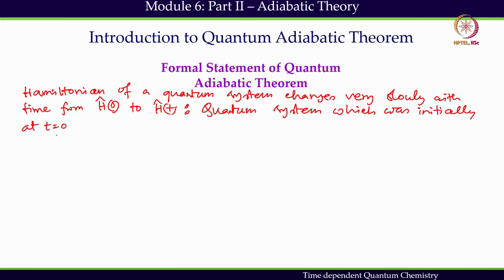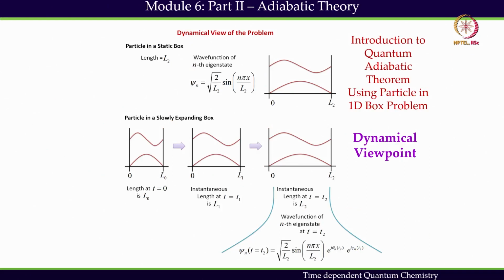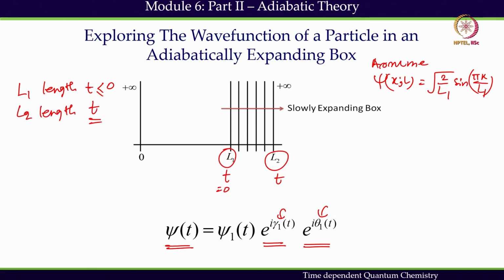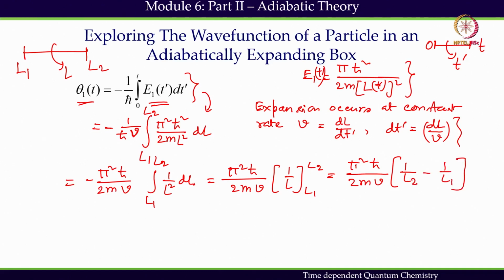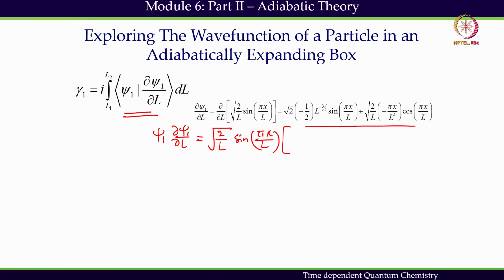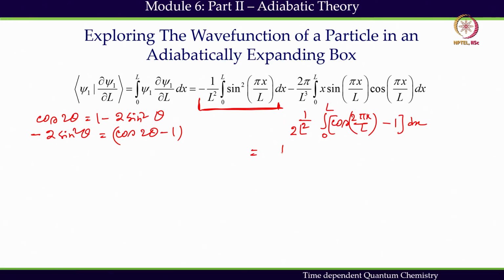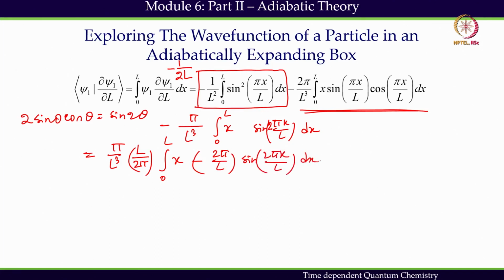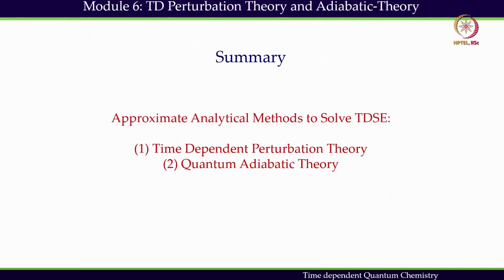Geometric Phase and Dynamical Phase